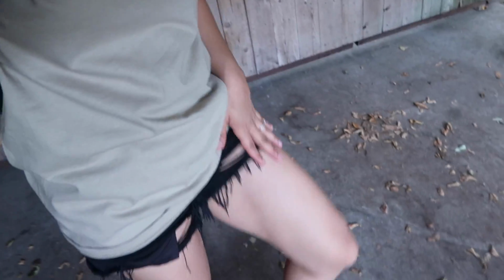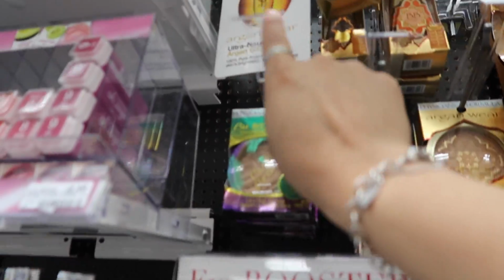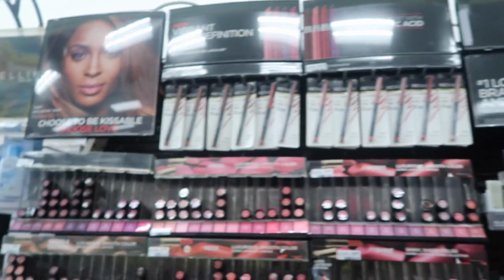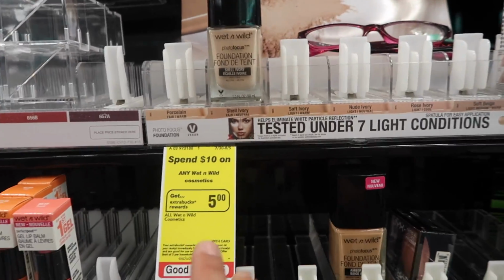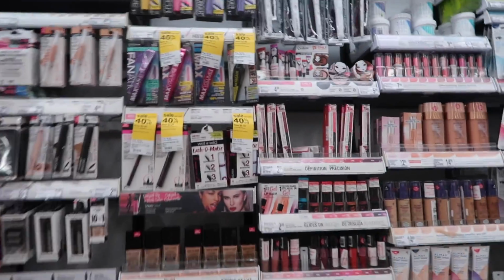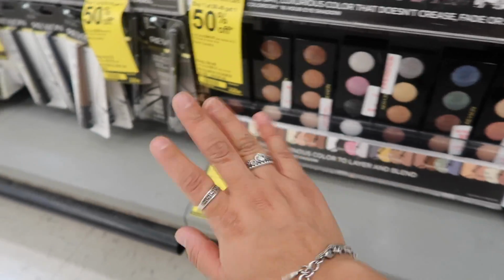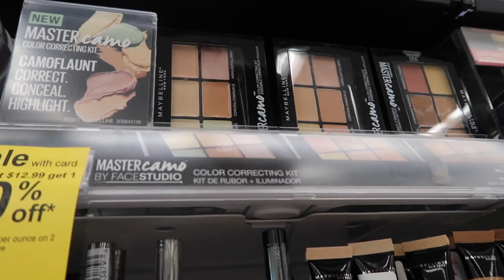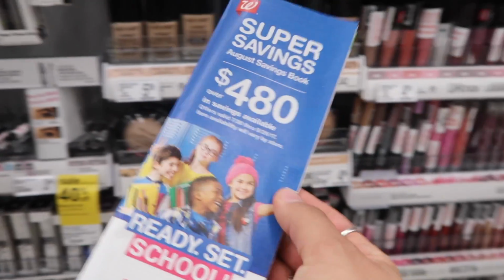Almost FREE DRUGSTORE Makeup + GIVEAWAY WINNER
United States